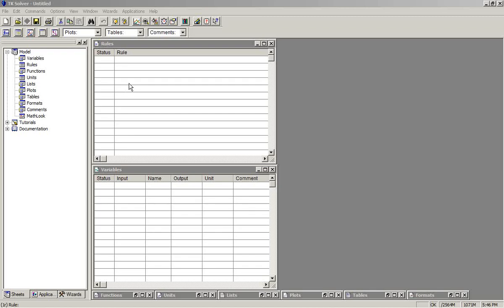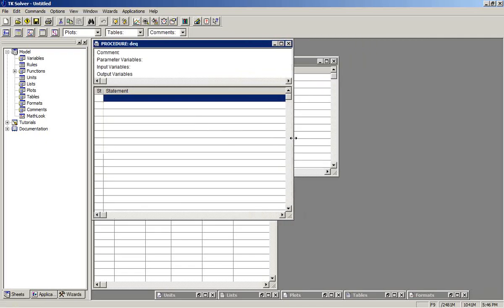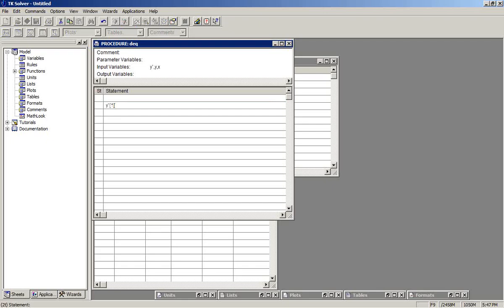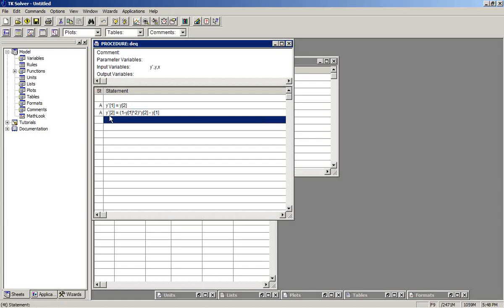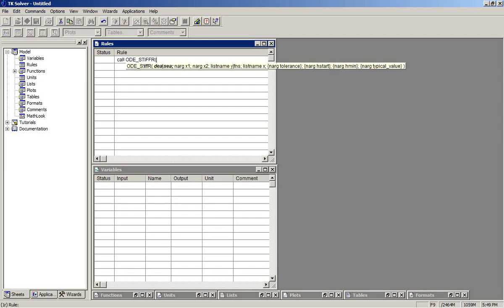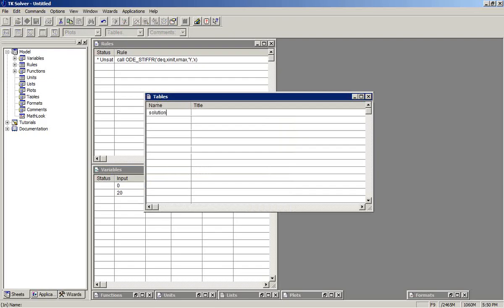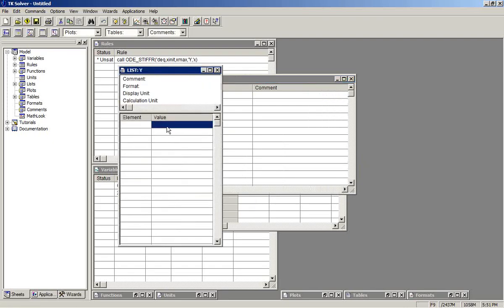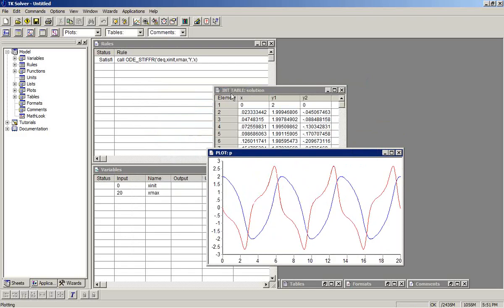TK Solver - Differential Equations 2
Built upon "TK Solver - Differential Equations 1"